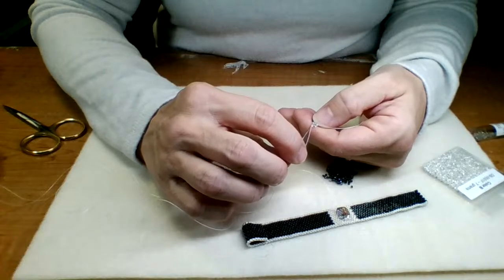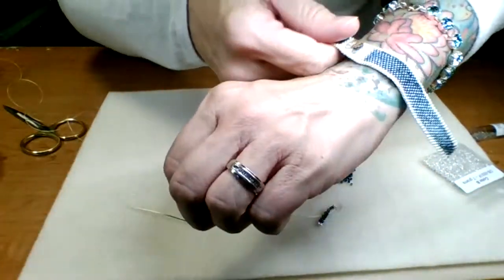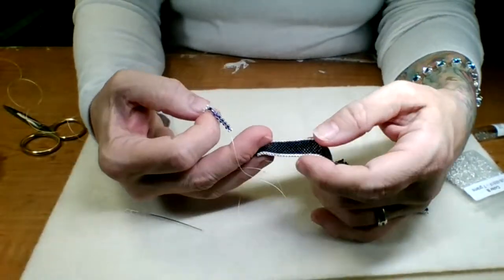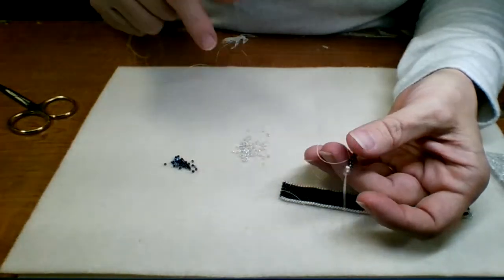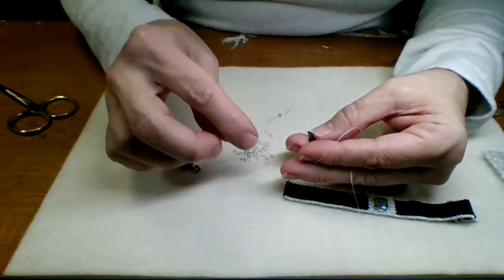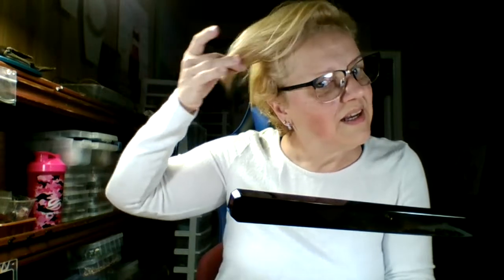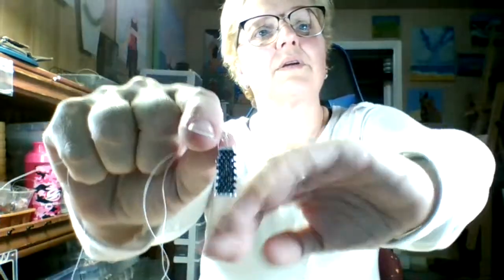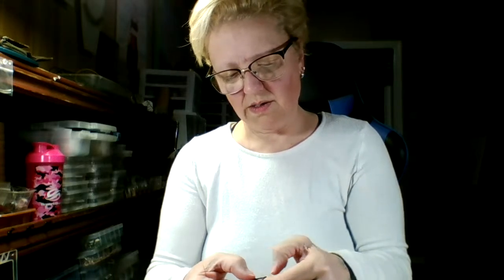Sunday Night Live Test Peyote Toggle Clasp